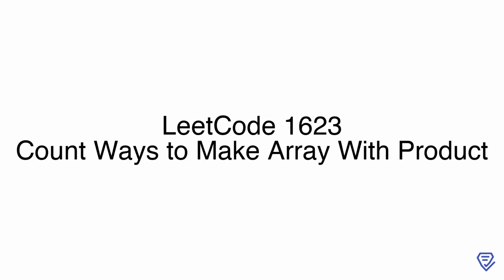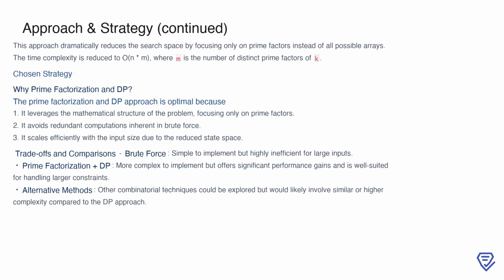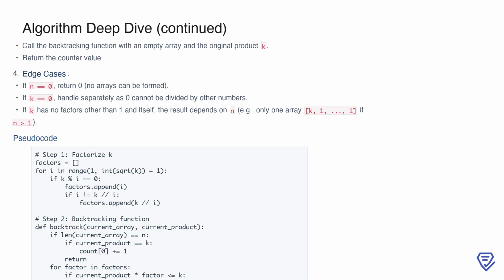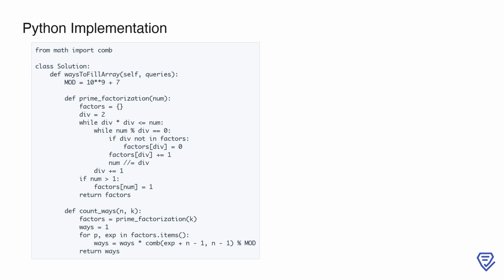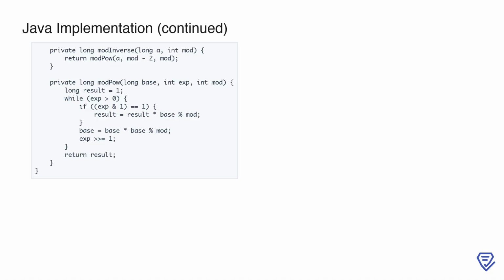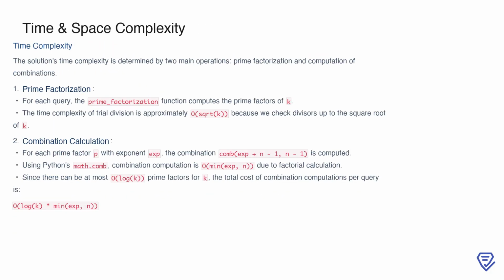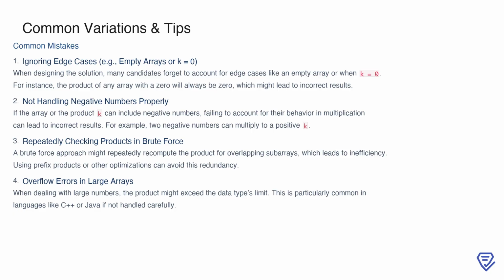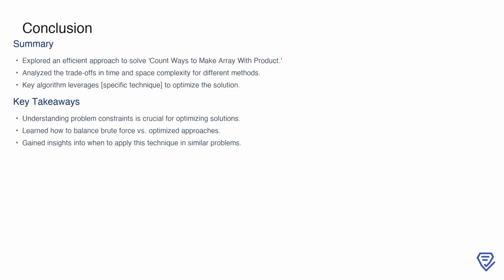LeetCode 1623: Count Ways to Make Array With Product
Difficulty: Hard

⏱️ Timestamps:
00:00 - LeetCode 1623: Count Ways to Make Array With Product
00:18 - Problem Statement
00:58 - Problem Statement (continued)
01:30 - Problem Statement (continued)
02:06 - Problem Statement (continued)
02:50 - Approach & Strategy
04:16 - Approach & Strategy (continued)
05:30 - Approach & Strategy (continued)
06:13 - Algorithm Deep Dive
07:03 - Algorithm Deep Dive (continued)
08:10 - Algorithm Deep Dive (continued)
09:12 - Algorithm Deep Dive (continued)
10:09 - Algorithm Deep Dive (continued)
11:05 - Algorithm Deep Dive (continued)
11:59 - Python Implementation
13:35 - Python Implementation (continued)
14:10 - Java Implementation
15:08 - Java Implementation (continued)
16:05 - Java Implementation (continued)
16:55 - Solution Walkthrough
18:20 - Solution Walkthrough (continued)
19:29 - Solution Walkthrough (continued)
20:40 - Time & Space Complexity
21:46 - Time & Space Complexity (continued)
22:48 - Time & Space Complexity (continued)
23:39 - Time & Space Complexity (continued)
24:50 - Common Variations & Tips
25:48 - Common Variations & Tips (continued)
26:47 - Common Variations & Tips (continued)
27:47 - Common Variations & Tips (continued)
28:58 - Conclusion
29:14 - Thank You!